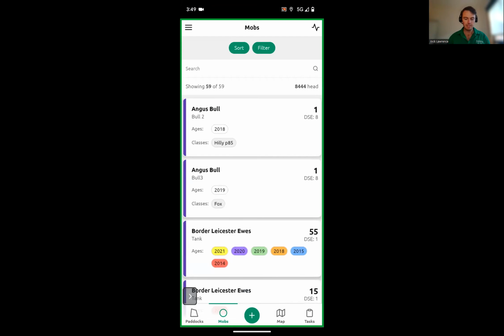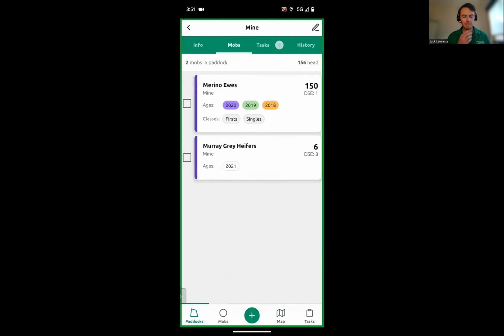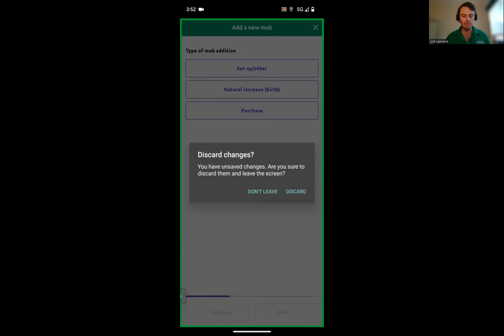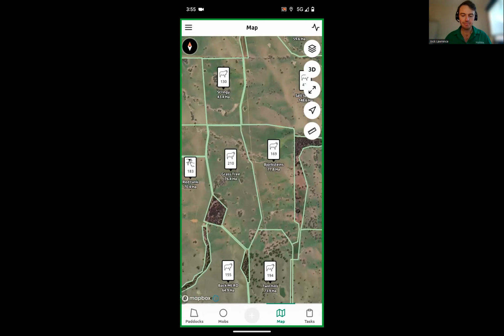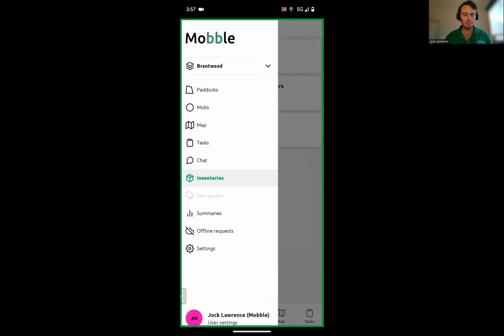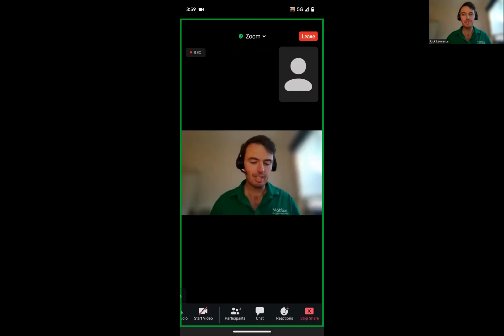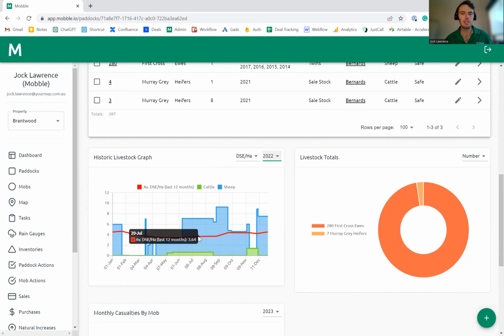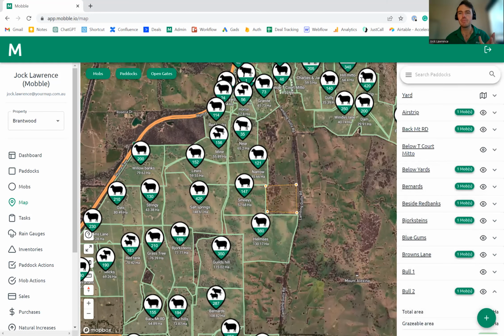Mobble Demo Recording - Glenmorgan QLD 24/05/23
We got the opportunity to give a demo of our livestock farm management software Mobble in Glenmorgan QLD.